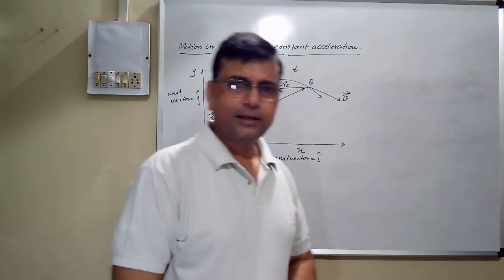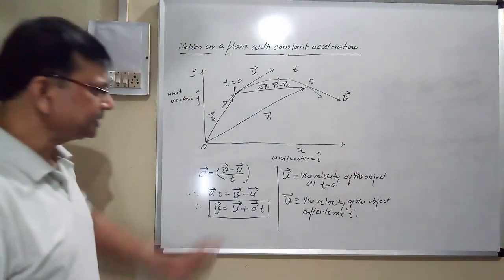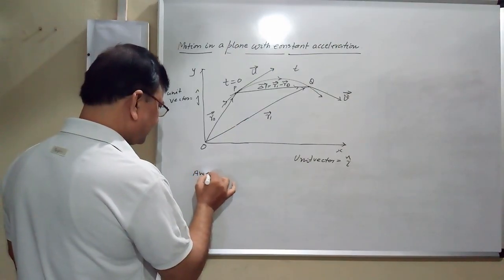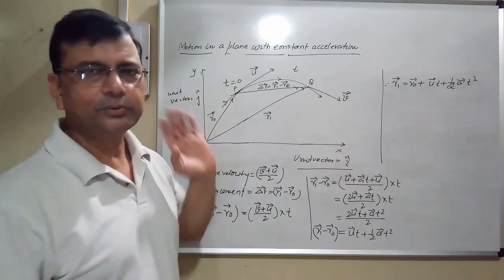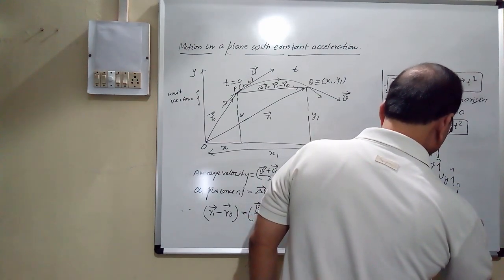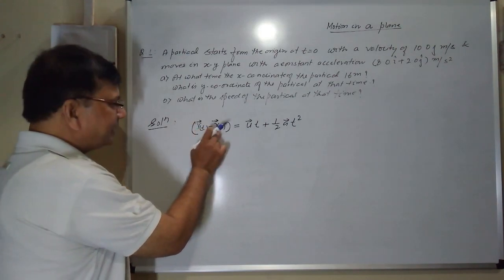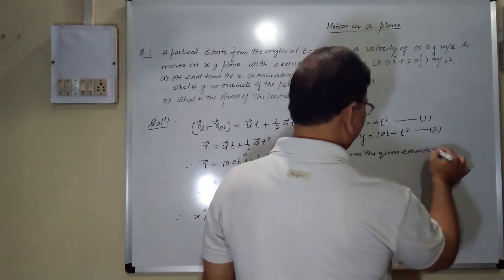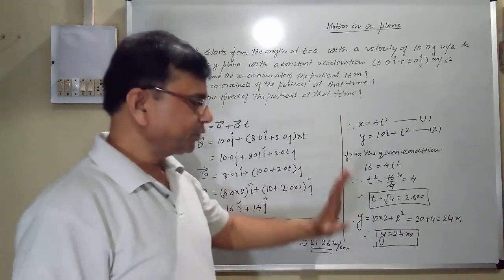Motioninaplane. CBSE11thphysics CBSE11th/CBSE/Motion in a plane/Equations of motion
11th ( Physics) Ch.3: Motion in a straight line